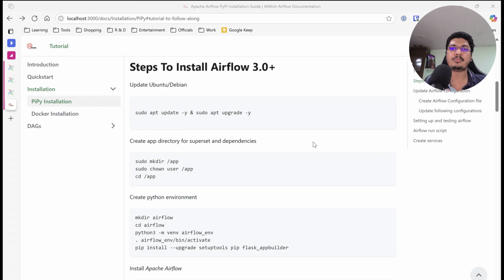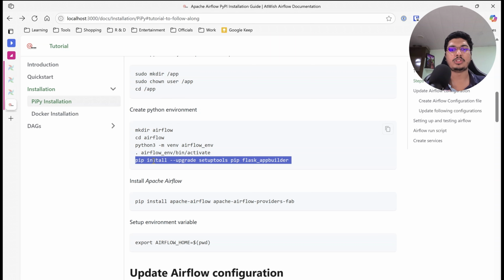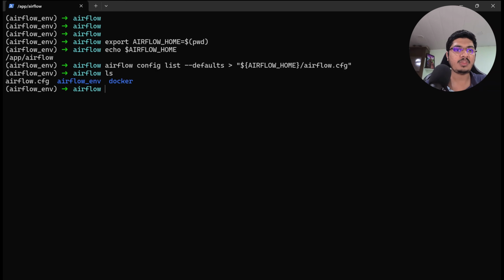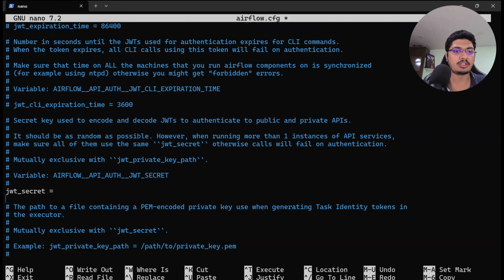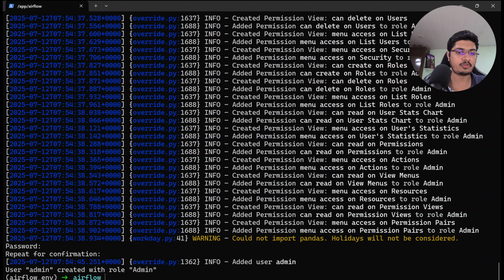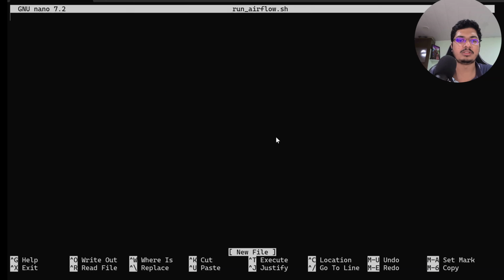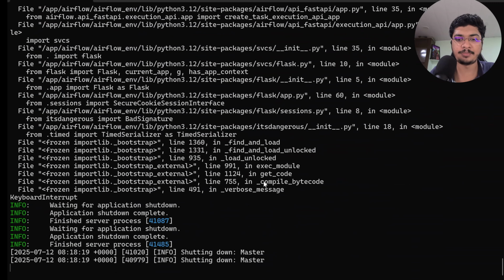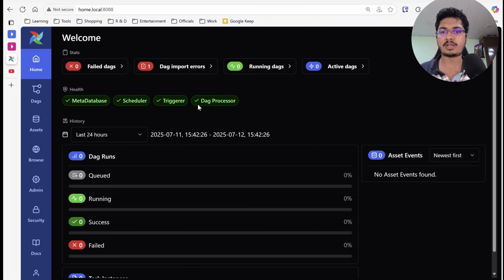1.1 How to Install Apache Airflow 3+ with pip | Step-by-Step Tutorial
Get started with the latest version of Apache Airflow! In this comprehensive tutorial, you'll learn exactly how to install Apache Airflow 3+ on your system using pip, the Python package installer. This guide is perfect for beginners looking to learn data orchestration and for experienced engineers updating their skills to Airflow 3.

I'll break down the installation into simple, easy-to-follow steps so you can get your Airflow 3.0 environment up and running in no time. By the end of this video, you will have a fully functional Apache Airflow 3 instance, ready for you to build your first data pipeline.

What you will learn in this video:
1. Prerequisites for installing Apache Airflow 3.0.
2. Step-by-step guide to installing Airflow using the pip install command.
3. How to initialize the Airflow database for version 3.
4. Creating your first user account.
5. Starting the Airflow.
6. A quick tour of the refreshed Airflow 3.0 UI.

For detailed written instructions and documentation, please refer to the unofficial guide we're following in this video:

If you have any questions, drop them in the comments below.

Chapters:
00:00 - What to Expect in This Video
00:29 - Setting Up Your Python Environment
03:09 - Configuring Your airflow.cfg File
06:05 - Initializing the Database & Creating Your First User
08:27 - Creating Scripts to Run Airflow
10:40 - Running Airflow as a Systemd Service
12:29 - Final Thoughts & Next Steps